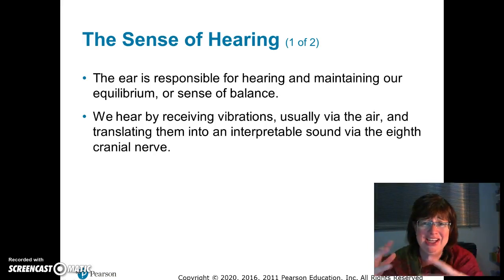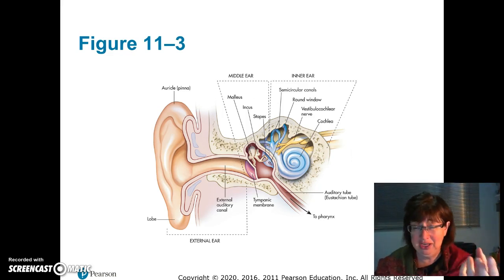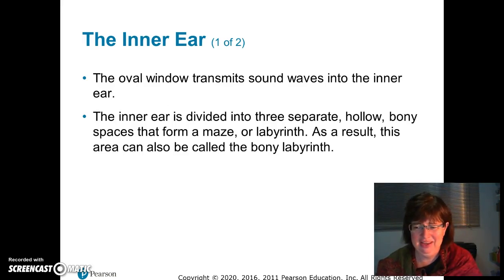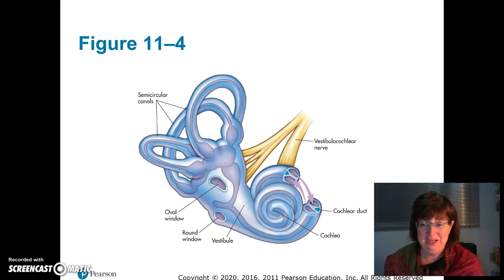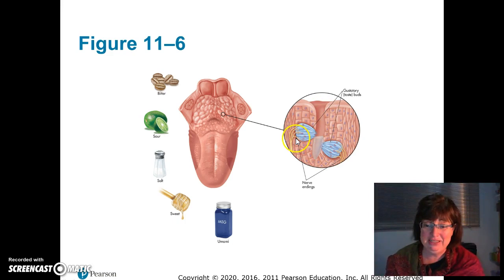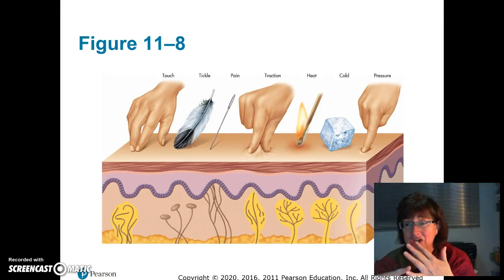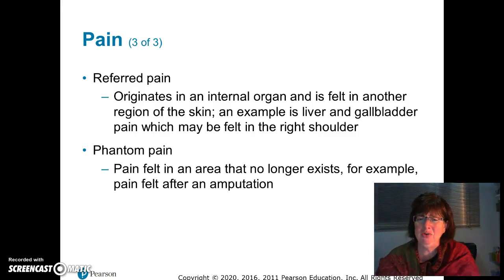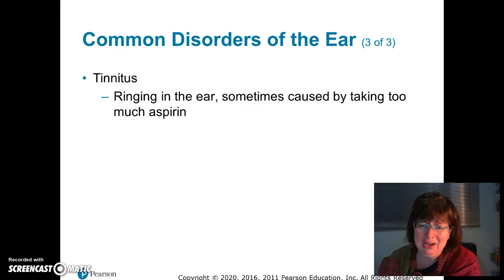HSCI chp 11 Senses con't